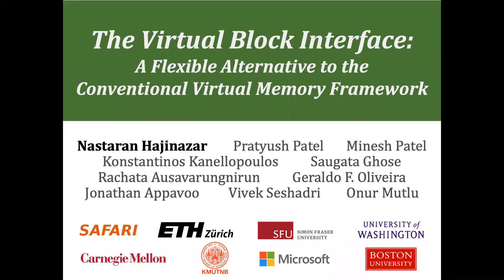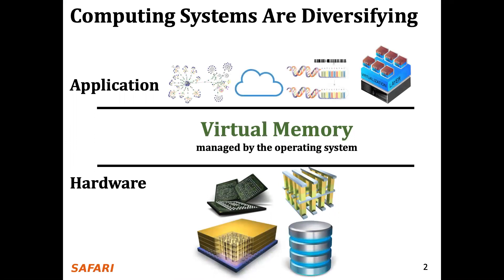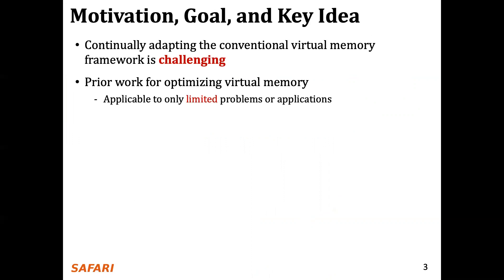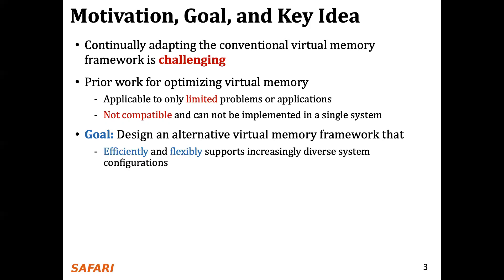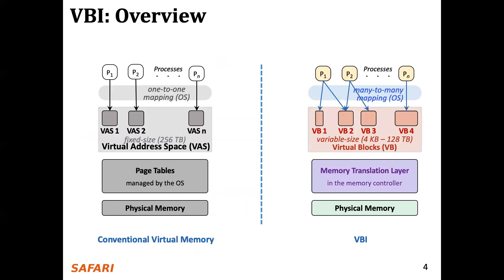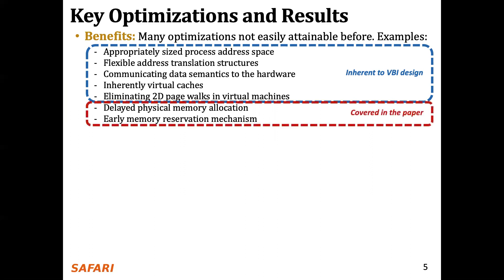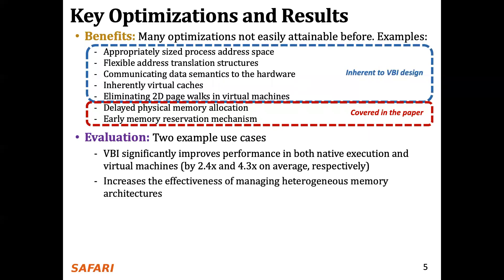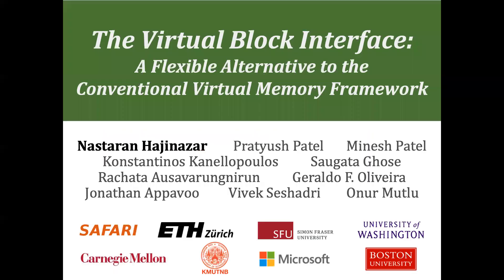The Virtual Block Interface lightning talk at ISCA 2020 by Nastaran Hajinazar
The lightning talk for the International Symposium on Computer Architecture (ISCA 2020)

Paper Title:
The Virtual Block Interface: A Flexible Alternative to the Conventional Virtual Memory Framework.

Presented by Nastaran Hajinazar